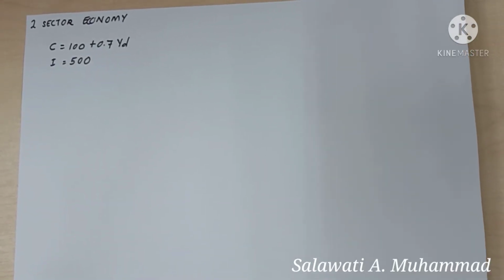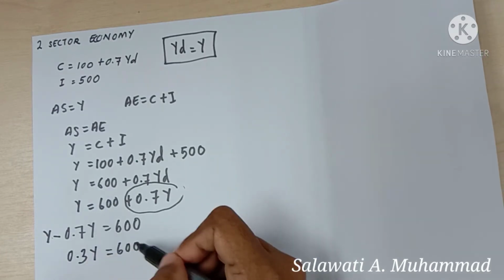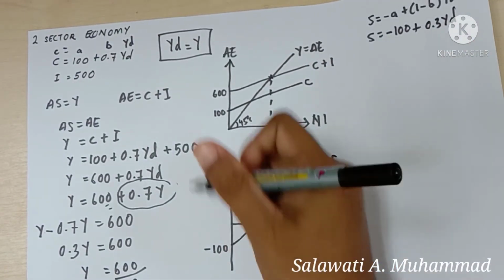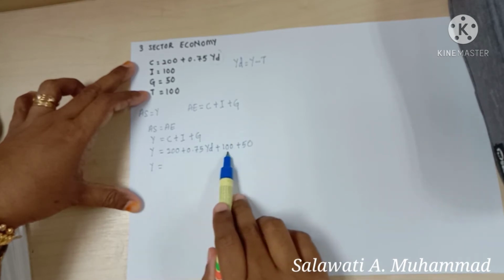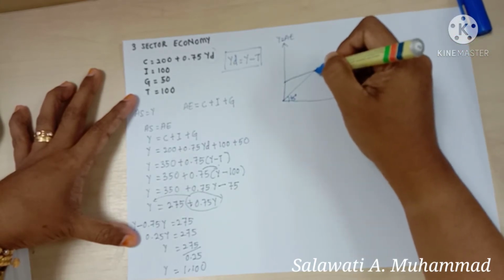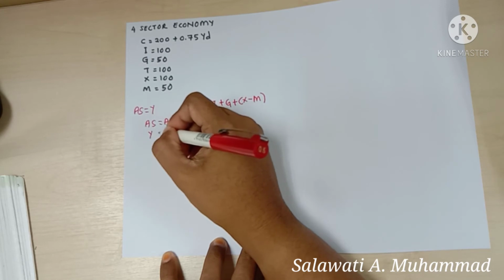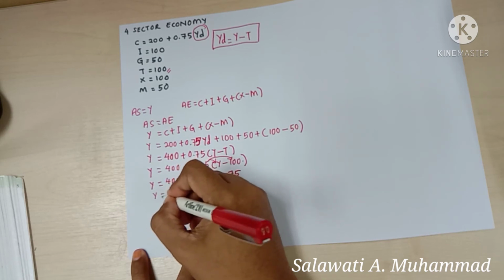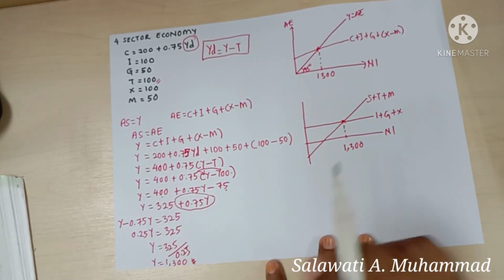National Income Equilibrium part 2